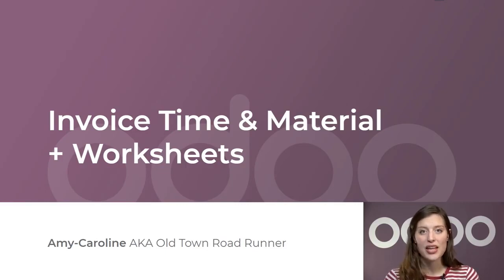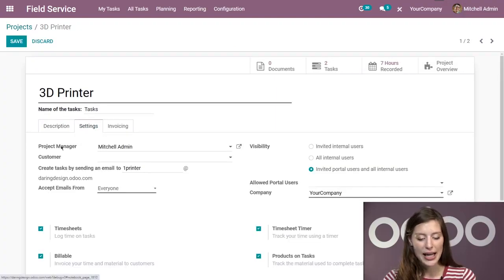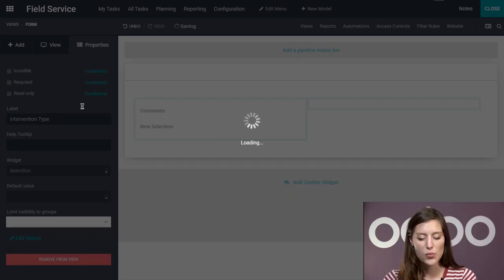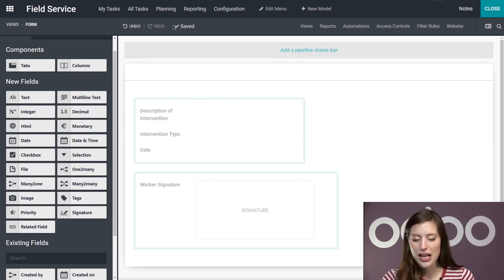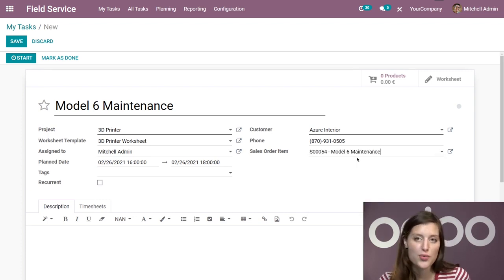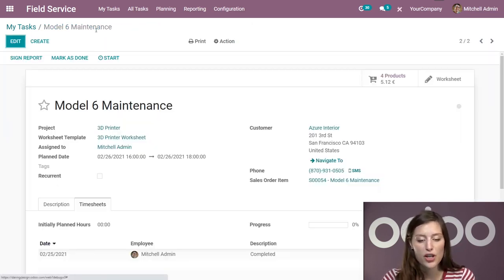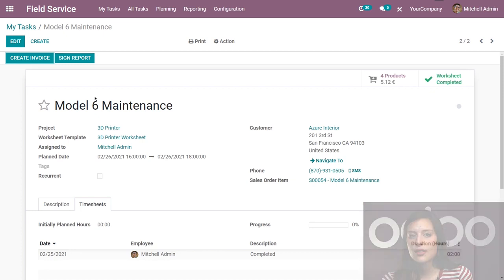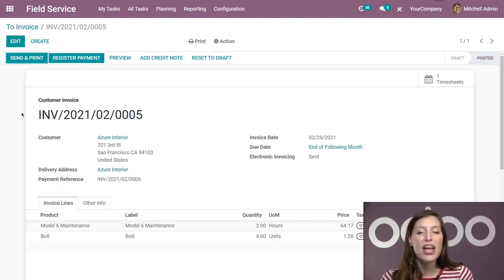Odoo Terenski rad /Kako naplatiti utrošeno vrijeme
Ovaj video zapis pojašnjava kako se u Odoo-u mogu precizno izračunati radni sati i utrošeni materijal te način na koji se oni naplaćuju prema klijentu.
Fakturiranje utrošenog vremena i materijala vrlo je transparentni i pošten način naplate, a tvrtkama pomaže da klijentima ostave dojam da svoje usluge ne prenaplaćuju ali ni potplaćuju, što dugoročno dovodi do učinkovitijeg poslovanja i povjerenja klijenta u proizvod ili napravljenu i isporučenu uslugu.

Informacije o Odoo poslovnom softveru možete pronaći i na našim blogovima objavljenima na našoj stranici